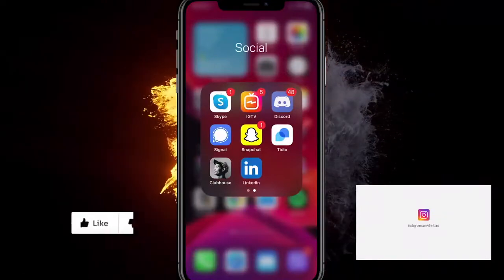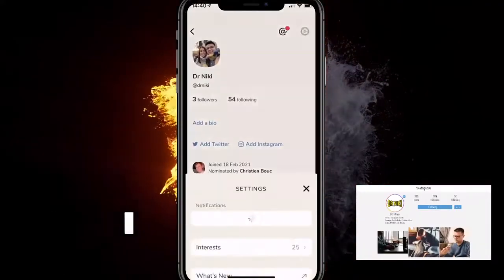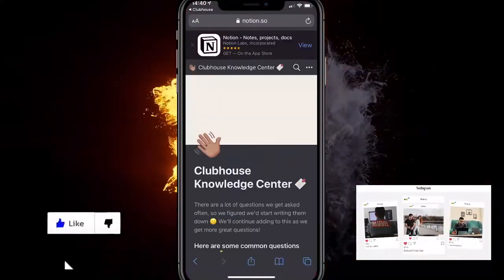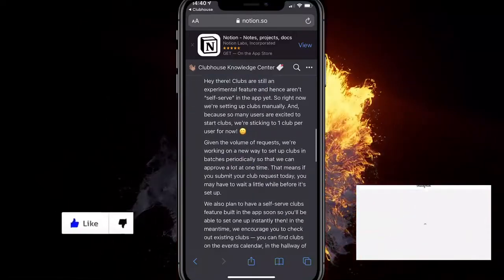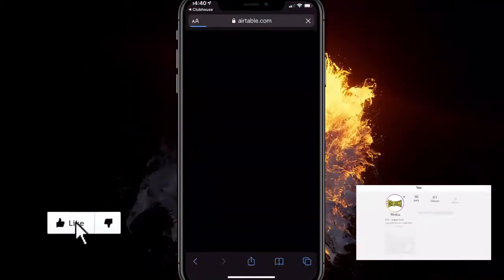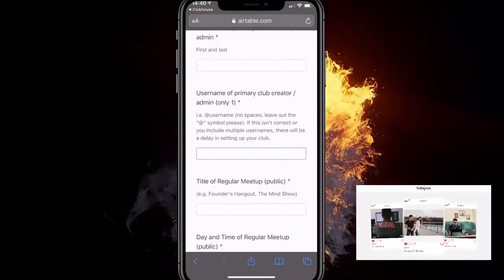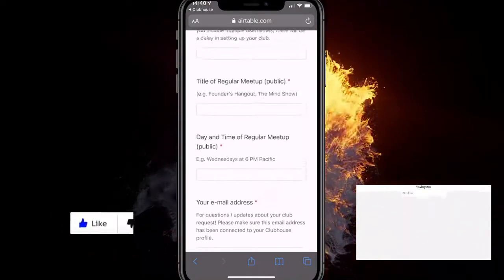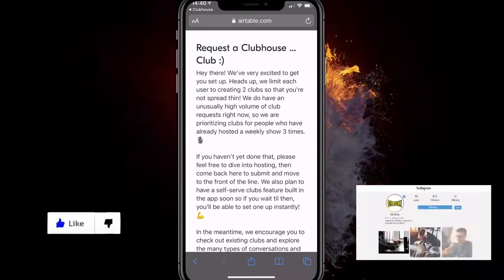How to Make a Club on Clubhouse App 2021 ✅ Easy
In this video you will learn How to Make a Club on Clubhouse App!